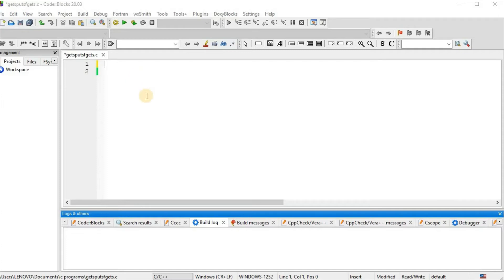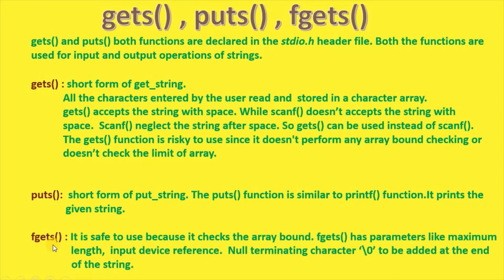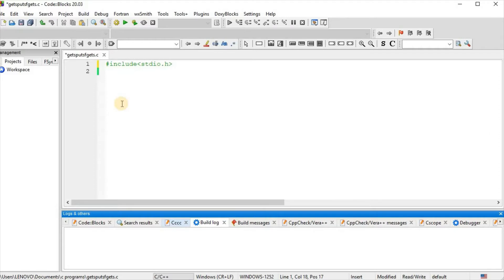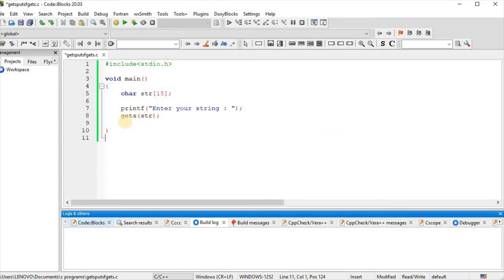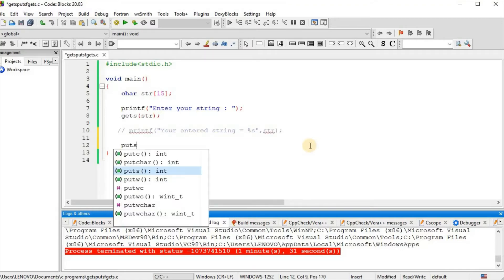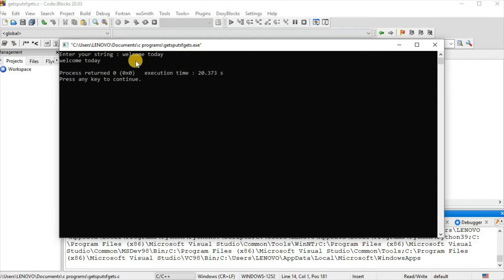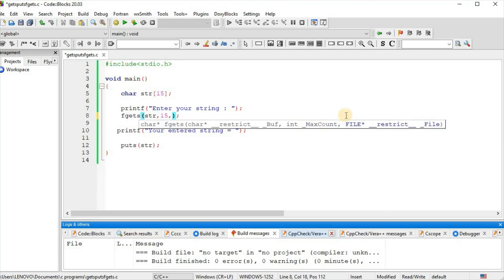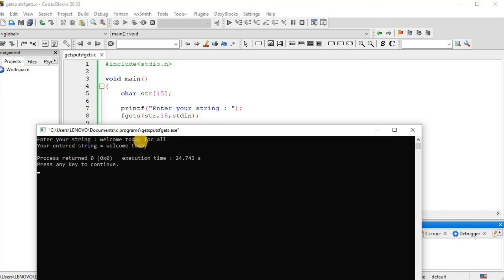Gets, Puts, Fgets Functions In C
In Previous video we have seen that why we use gets function instead of scanf.
In this video we will see about gets function and puts function . How gets function is dangerous
So we need fgets function because it is secure than gets.

Detailed practical explaination of 3 functions.

Useful for beginners and for all.